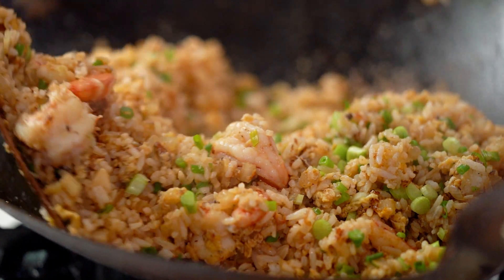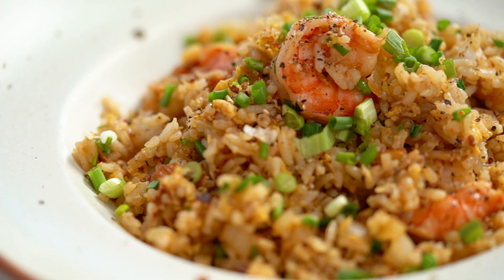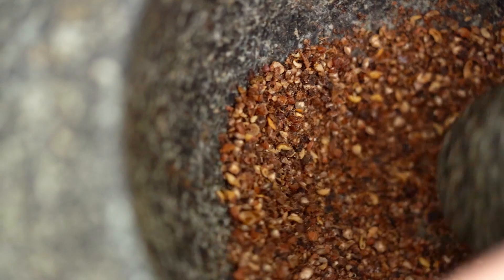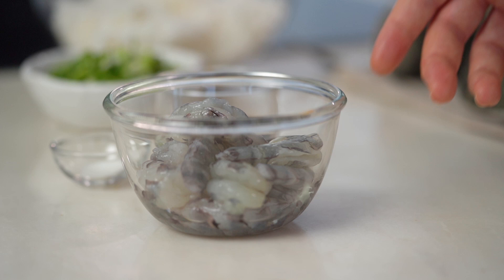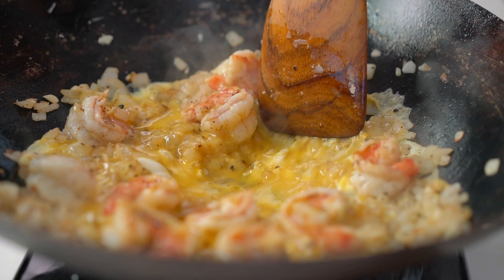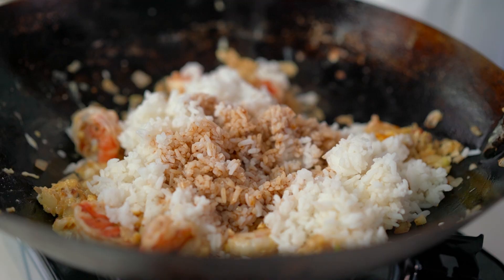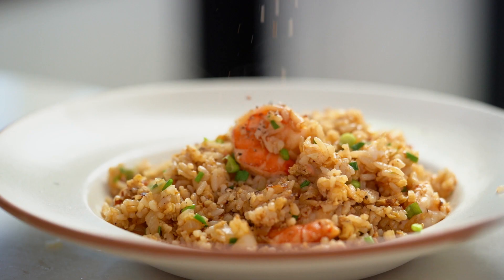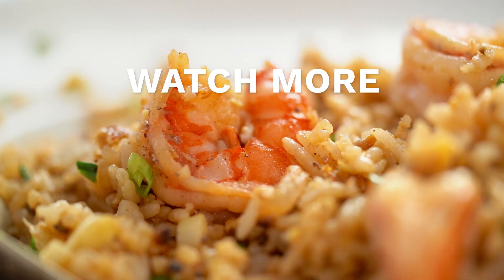My 2 LOVES combined... Salt & Pepper Shrimp Fried Rice 💥❤️💥| Marion's Kitchen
ABOUT MARION